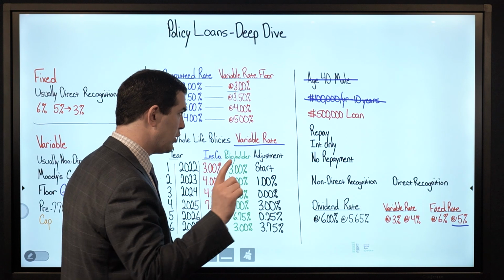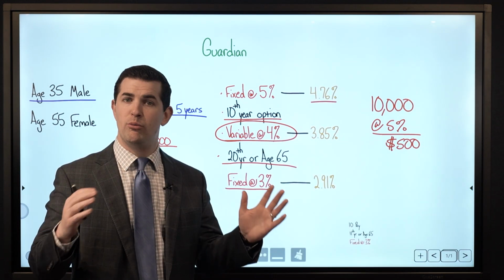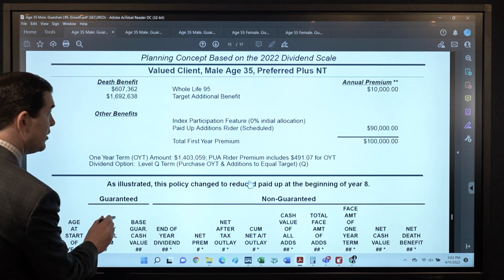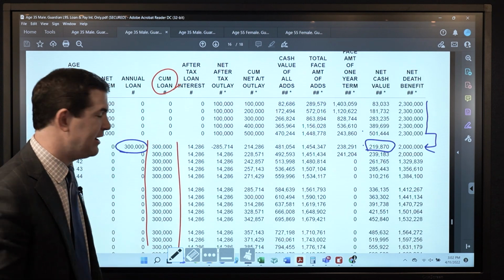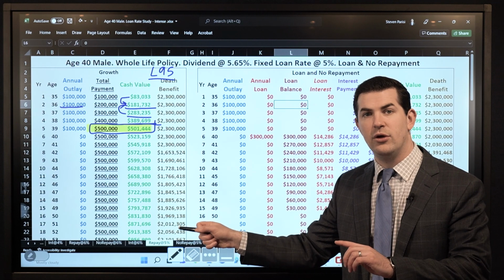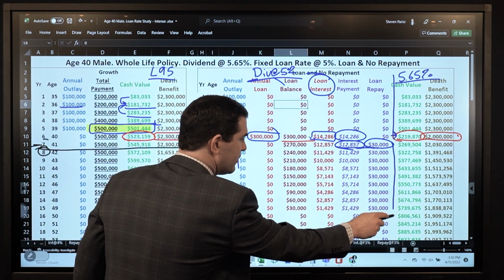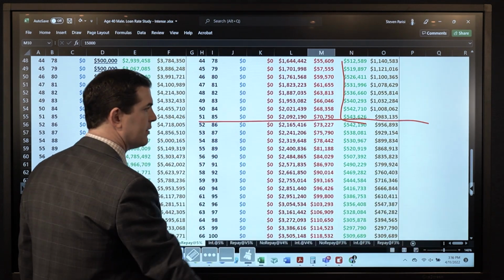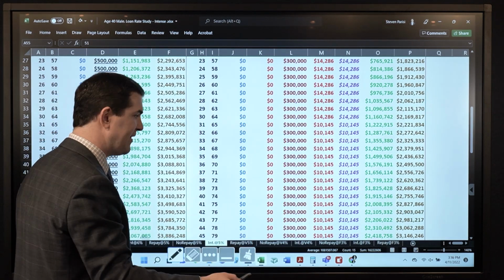A Deep Dive into Policy Loans - Part 5 (Taking a Loan, No Repayment, & more!) | IBC Global